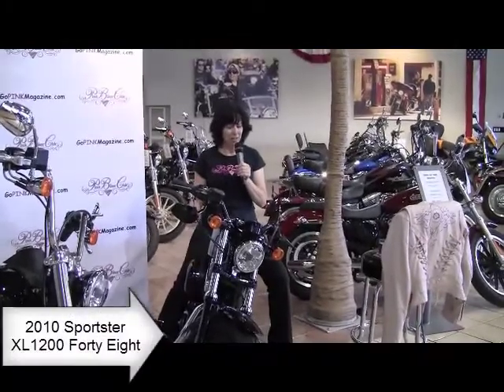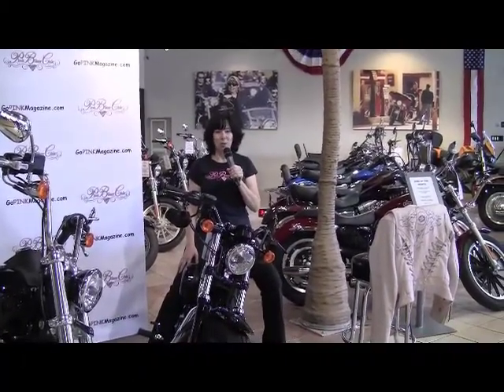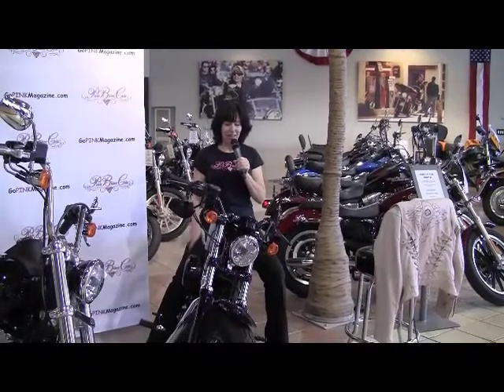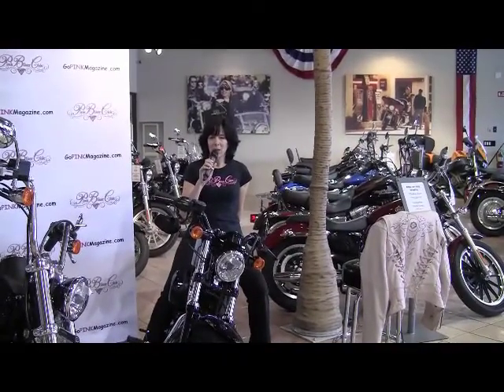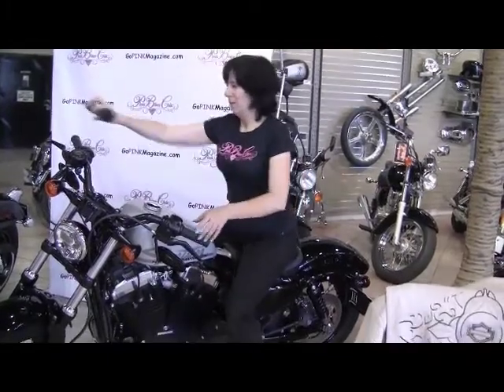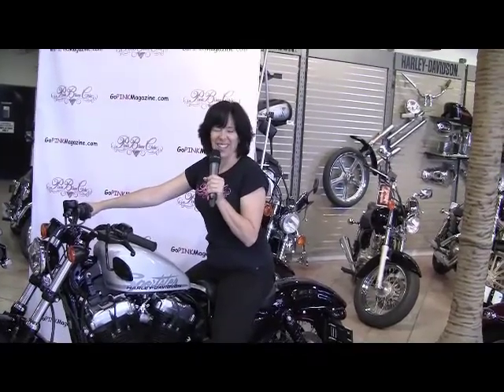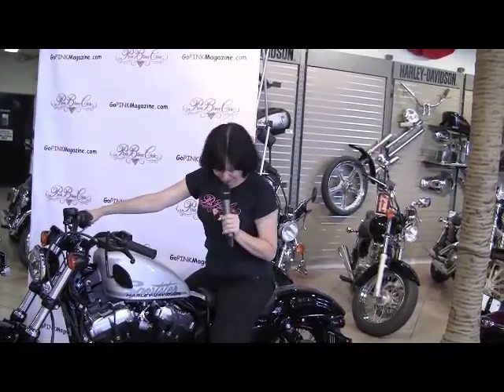Sportster Review at California Harley Davidson in Harbor City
test ride and review of the 2010 XL1200 Forty Eight Sportster